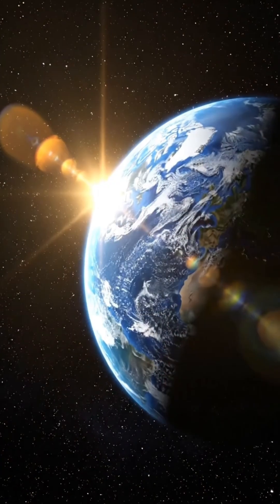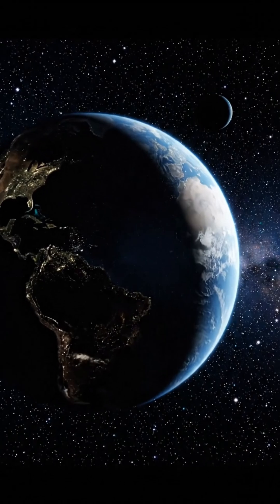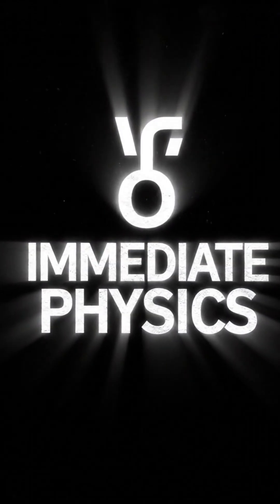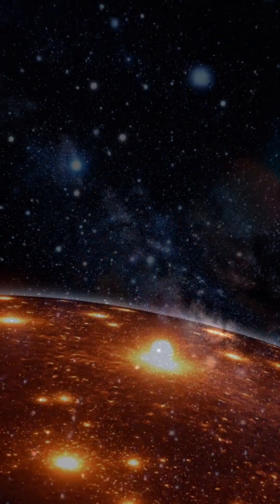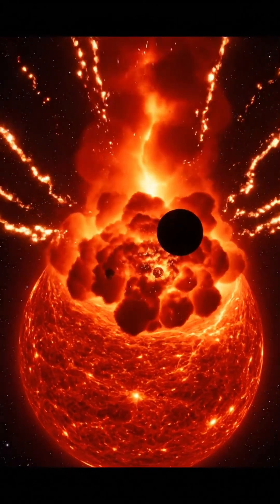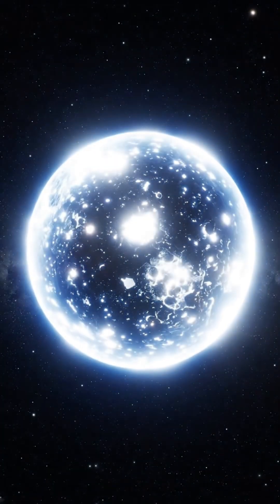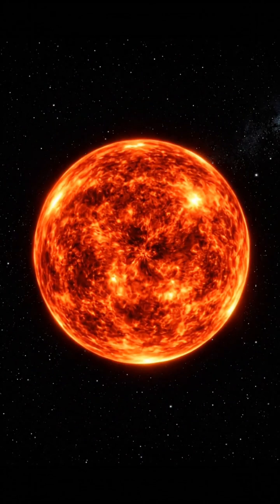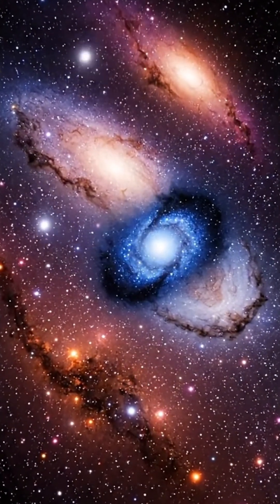I Gave the Sun 8 Minutes to Live (This Will Terrify You)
The Sun is the foundation of everything we know—but it's dying. In about five billion years, our star will slowly collapse into a white dwarf, beginning its long, silent journey to becoming a black dwarf. But what if that happened faster? What if the Sun disappeared tomorrow?

Dive deep into the terrifying physics of what would happen to our world 8 minutes, 5 days, and 1 year after the Sun vanishes. We explore the consequences: eternal darkness, a rapid global freeze, the eradication of 99.99% of life, and Earth losing its orbit to drift aimlessly through the cosmos.

This cinematic documentary confronts the immense scale of the universe and reveals the true, terrifying insignificance of our civilization.